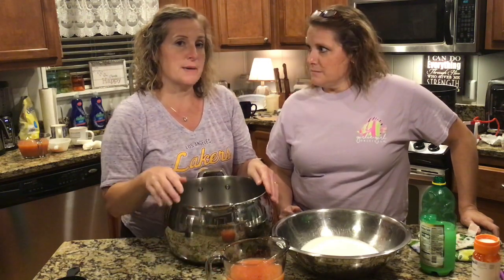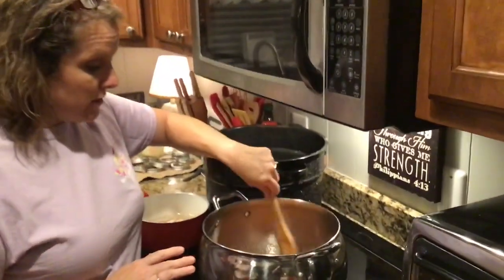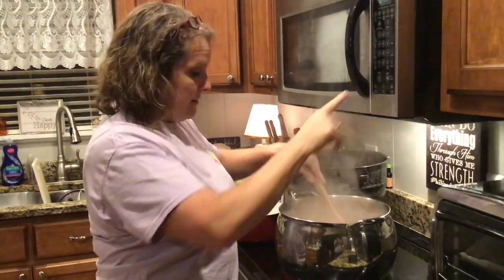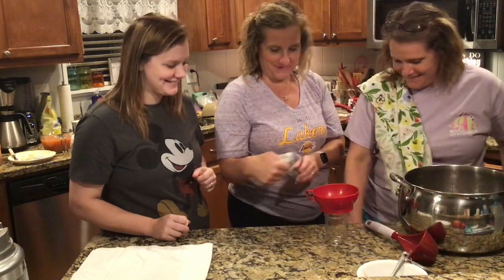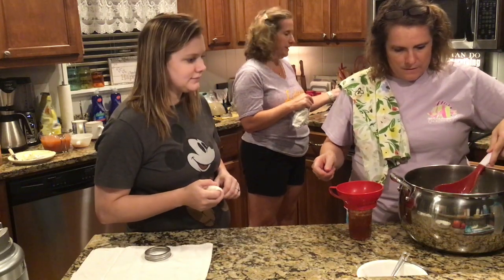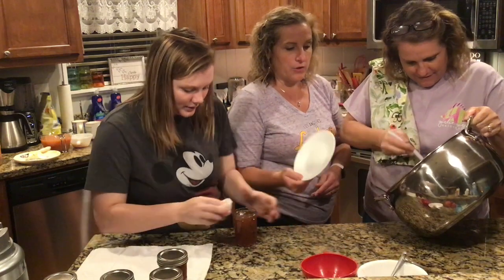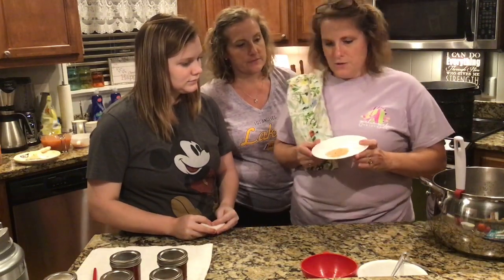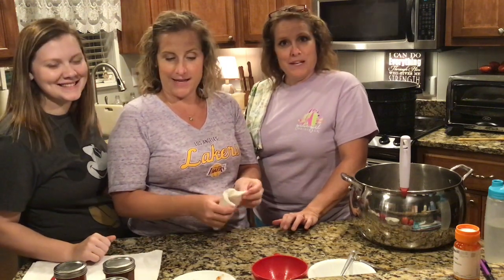Add A Little Kick To Your Peach Jelly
Hello Everyone! Today we will be showing you how we add a little kick to our peach jelly. The twins love these recipes and the whole family loves the taste and flavor that are incorporated with it. Shout to the twins helper, Erica! This is Deannette’s daughter who graciously helped step into to assist the twins in the canning process. If you would like to order this product and more, please visit us Thank you for your continued support of Perry Hill Farms. Have a blessed day!